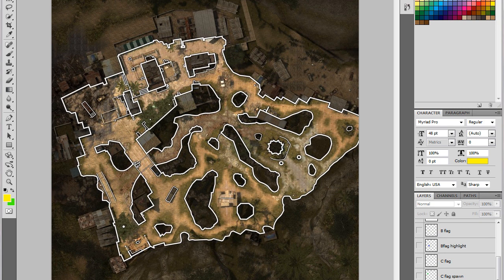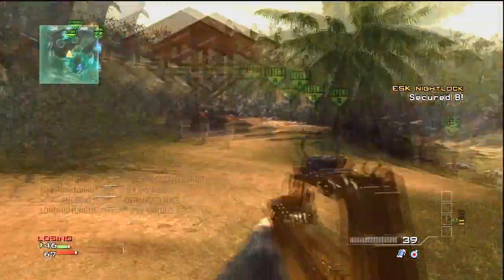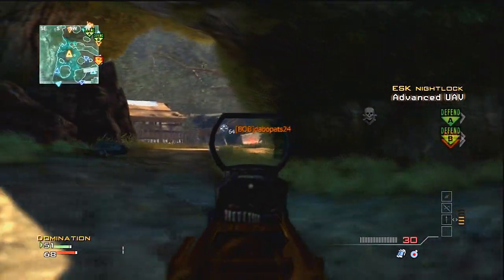Modern Warfare 3 | Village Map Breakdown | 93-13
I hope that this series will help you guys a bit. Please comment and tell me if there is anyway i can improve this. My mouse didn't record so i will fix that for next time. for all the help.